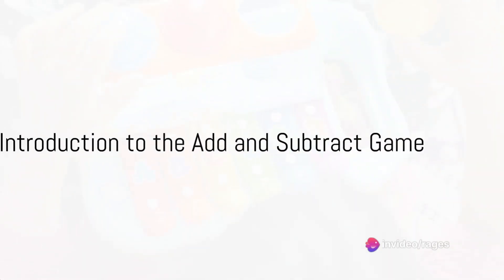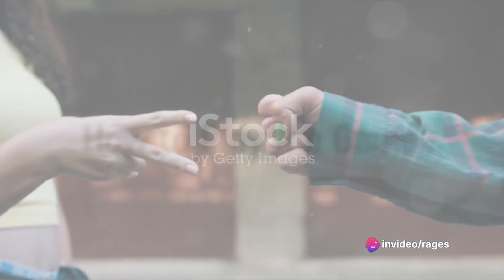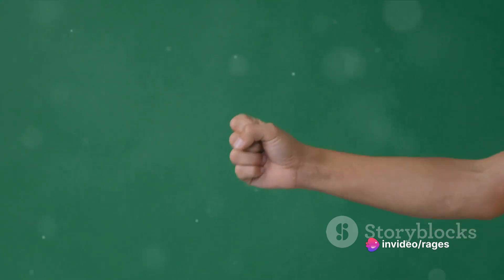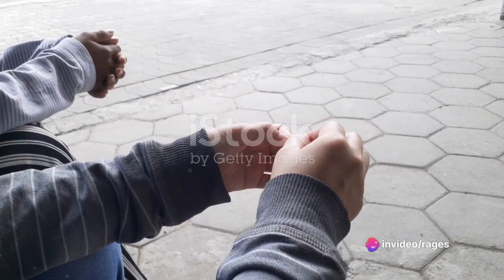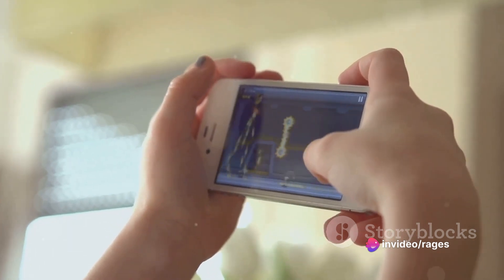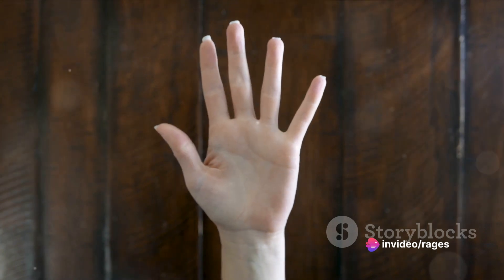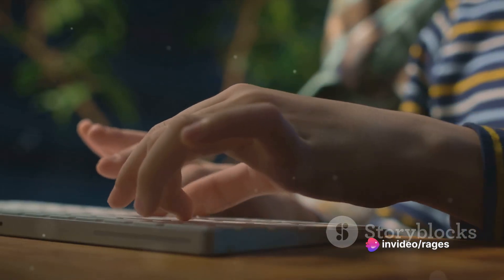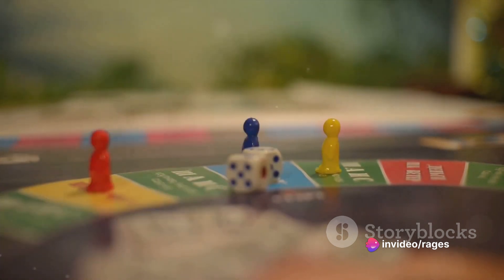🎓 Master the ➕➖ Add and Subtract Finger Game 🖐️🤚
Published today recently on March 6 2024

Introduction: 🌟 Discover the exciting world of arithmetic with our innovative finger game! Dive into a fun learning experience that merges playfulness with mathematical concepts. Join us on a journey to master addition and subtraction while engaging your senses. 🎲✨

Climax: 🚀 Reach the peak of mathematical prowess as you conquer challenging levels and unlock new skills. Feel the adrenaline rush as you solve equations with lightning-fast finger movements. Experience the thrill of mastering arithmetic like never before! 💥🏆

Ending: 🏁 Wrap up your adventure with a sense of accomplishment and newfound confidence in your mathematical abilities. Reflect on your journey and celebrate your progress, knowing that the skills you've acquired will stay with you for life. 🎉🎓

Scope: 🌐 Explore the vast potential of our finger game to enhance arithmetic skills for learners of all ages. From classrooms to living rooms, our game offers a versatile learning experience that adapts to various settings and preferences. 🔍📚

Limitations: ⚠️ While our finger game provides an engaging way to practice arithmetic, it may not suit every learning style or cater to advanced mathematical concepts. Recognize its limitations and supplement with other educational resources as needed. 🛑🤔

Captions: 💬 Dive into the action with informative captions that guide you through each step of the finger game. Enhance your understanding of arithmetic principles while enjoying a visually engaging experience. 📝👀

Strategies: 🎯 Develop effective strategies to tackle arithmetic challenges and maximize your score in the finger game. Explore different approaches, adapt to changing levels, and refine your skills to become a true arithmetic master! 💡🔄

Trending Goals: 📈 Set your sights on trending goals and stay ahead of the curve in arithmetic mastery. Challenge yourself with new targets, track your progress, and join the ranks of those achieving viral success in the finger game! 🌟🎯

Consistent Advantages: 🌟 Unlock consistent advantages by integrating our finger game into your daily routine. Experience improved focus, faster mental calculations, and a deeper understanding of arithmetic concepts over time. 🔑💡

Inconsistent Disadvantages: ⚠️ Be aware of potential inconsistent disadvantages, such as over-reliance on finger counting or difficulty transitioning to more complex mathematical techniques. Balance gameplay with traditional learning methods for optimal results. 🔄🤔

Key Tools to Learn About This Video: 🔧 Discover key tools and techniques featured in our instructional video to enhance your arithmetic skills. Explore step-by-step tutorials, interactive demonstrations, and helpful tips to elevate your gameplay experience. 🎥📚

Connect with fellow arithmetic enthusiasts, share your progress, and be part of a vibrant online community! 🌐👥

Why This Matter Exists: 🤔 Delve into the significance of our finger game and its impact on arithmetic education. Explore the reasons behind its creation, the educational principles it embodies, and the transformative potential it offers learners worldwide. 🌍📚

What Hypothetical and Experimental Values Issued in This Video: 📊 Explore hypothetical scenarios and experimental values presented in our video to deepen your understanding of arithmetic concepts. Engage in thought-provoking discussions, analyze real-world applications, and expand your mathematical horizons. 🧠💭

Consistency of Testament Why I Shot This Video: 🎬 Uncover the consistent testament behind the creation of our video and its enduring relevance to arithmetic education. Gain insights into the filmmaker's vision, motivations, and commitment to empowering learners through innovative educational content. 📜🔍

Legacy of This Video: 🌟 Embrace the lasting legacy of our video as a transformative tool for arithmetic education. Discover how it continues to inspire learners, educators, and creators to explore the intersection of playfulness and learning in mathematics. 📖✨

Quotes in This Video: 💬 Explore memorable quotes and insightful commentary featured in our video. Capture the essence of key concepts, ignite conversations, and find inspiration in the words of mathematicians, educators, and learners alike. 🗣️📝